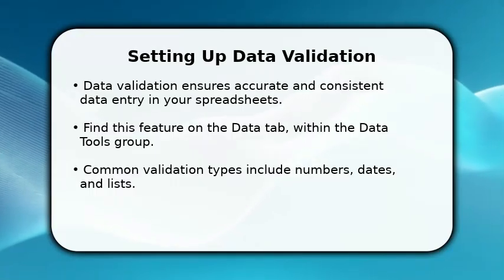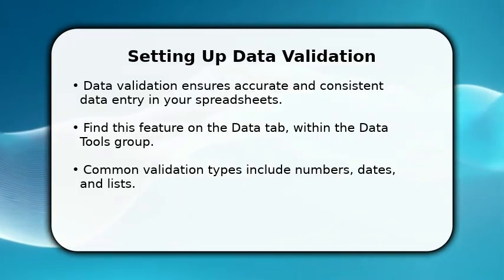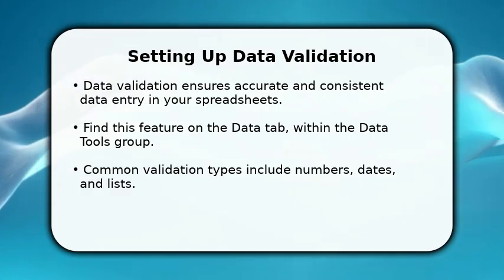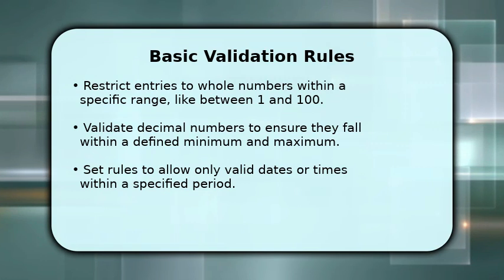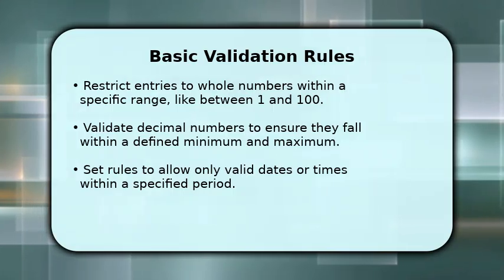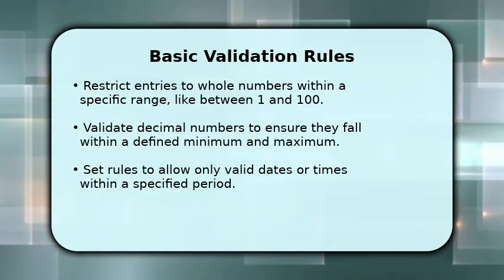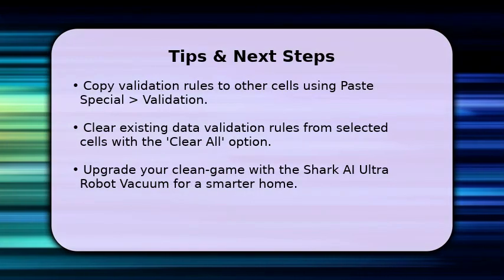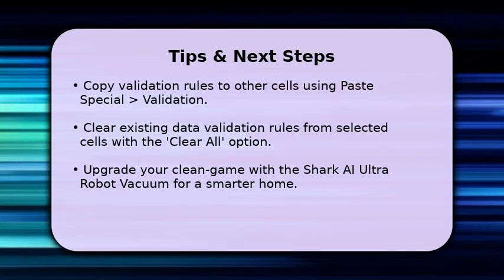How to Set Up Data Validation in Excel - Easy Guide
In this video, we'll walk you through the simple steps of setting up data validation in Excel. Whether you're a beginner or an experienced user, this guide will help you understand how to restrict input in cells and ensure accurate data entry. We'll cover the basics of data validation, including creating custom lists, using formulas, and applying validation rules.

data validation excel, excel data validation tutorial, how to set up data validation, excel data validation best practices, restrict input in cells excel, custom lists excel, formulas in excel data validation, validation rules excel, excel data validation examples, data validation tips and tricks